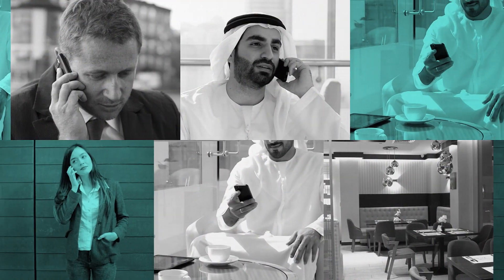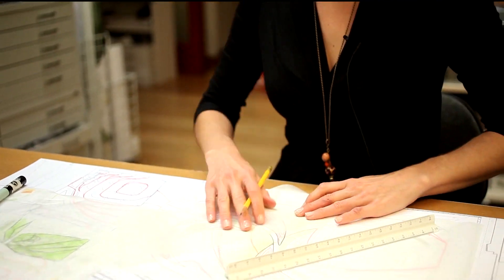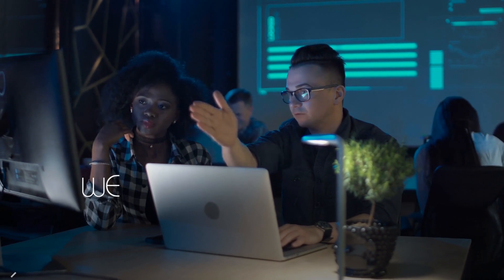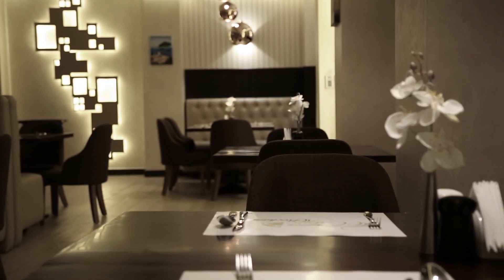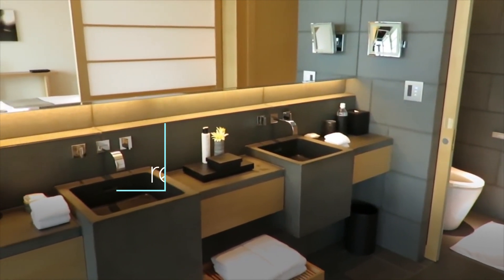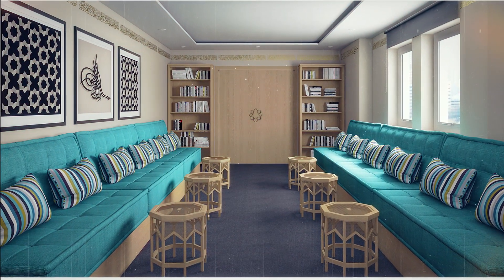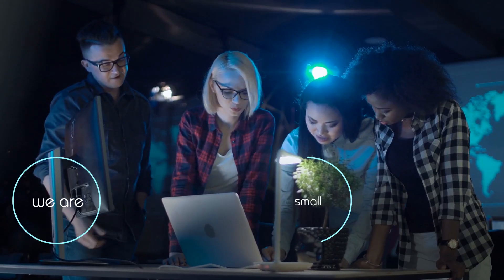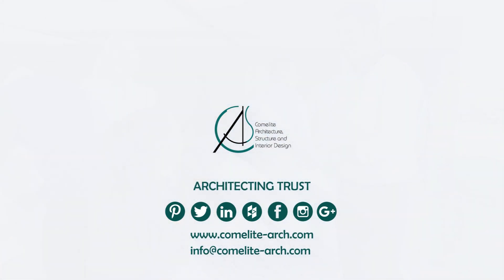Comelite Architecture Structure and Interior Design l Company Intro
Formed in 2013, CAS is a London-based architecture firm with a passion for projects across the globe. We’ve worked on major projects across Europe and North America, and expanded into the GCC region, notably Saudi Arabia.

From private clients to developers across the globe, we can offer architectural and interior design. Experts in the hospitality, commercial, residential and religious architectural industry, we bring our passion for as-designed projects to life.

Our teams work tirelessly to make sure that each of our projects are completed with the right level of creativity, whilst ensuring that we stay on-point with the original plan. Our story is simple: we’re passionate architects who help our clients realize their dreams for astounding constructions.

We design comfortable, enjoyable and easy to work-in and live-in spaces. Our aim is to always develop to the needs and whims of the client, providing architectural and interior design to fit with the highest, most specific standards.

Committed to delivering high-level services to every client, we make sure you enjoy a far more creative experience. Architecture needs creativity to thrive, and we look to provide that in abundance.